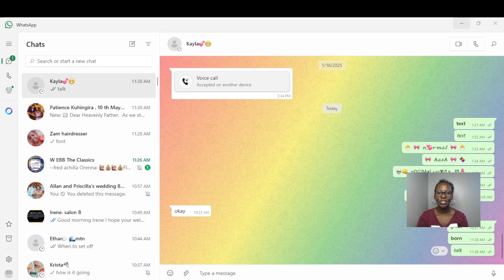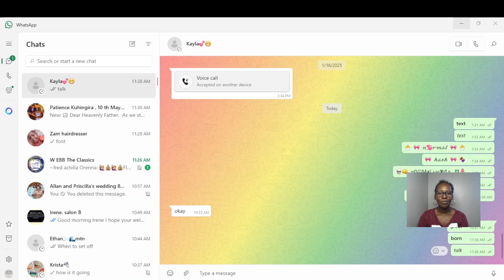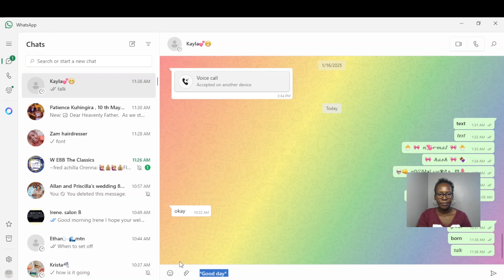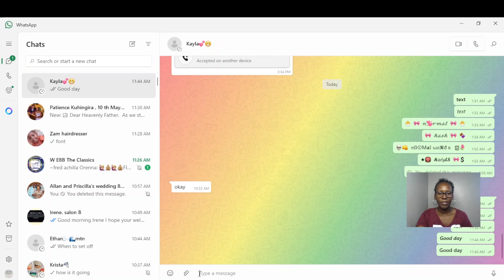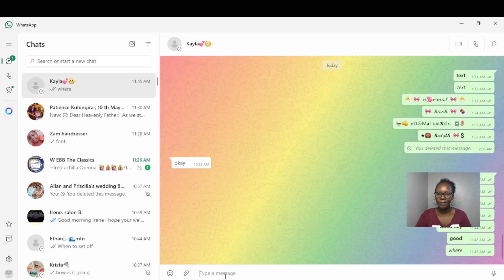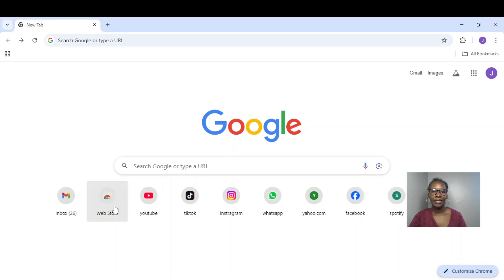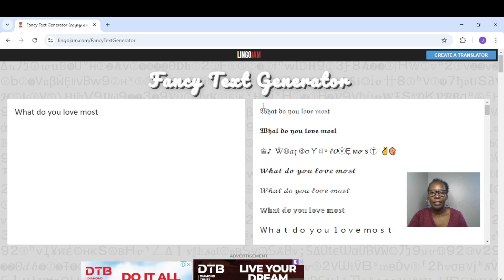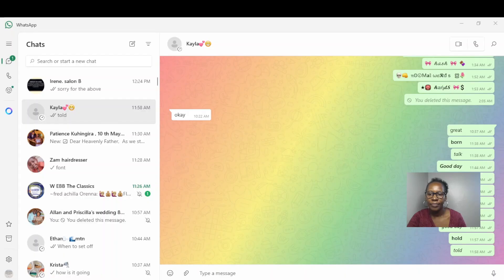How to customize WhatsApp Font on PC in 2025:Change Font Styles.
In this tutorial, learn how to change font styles on WhatsApp using your PC in 2025! We’ll guide you through the simplest steps to customize text formatting like bold, italics, strikethrough, and monospace on WhatsApp Web or WhatsApp Desktop. Whether you're looking to add flair to your messages or just personalize your chats, this guide makes it easy to stand out with unique font styles.
Key Points Covered:
1. How to format WhatsApp text on a PC
2. Step-by-step guide to changing fonts on WhatsApp on the Desktop
3. Bold, italic, fonts explained
4. Customization tips to enhance your chats
5.Using Third-party Apps and Websites
Why You Should Watch:
1. Personalize your WhatsApp messages effortlessly
2. Enhance your PC WhatsApp experience with text formatting
3. Learn the latest tips for WhatsApp customization in 2025

Time Stamps
0:00 Introduction
0:20 A recap on the previous video on resizing font
0:30 Introducing the topic( change the font style)
0:40 Why change the font style
0:50 Reasons to change font style continued
1:00 Methods used 1-WhatsApp formatting tools
1:10 Method 2-Third party Applications and websites
1:20 Illustration with WhatsApp formatting tools
1:30 Illustration continued for bold style
1:40 Illustration continued for italics
1:50 Illustrations continued
2:00 Illustrations continued
2:10 Illustration using symbols *, and _ explained
2:20 Illustration continued for bold
2:30 Illustration continued for Italics
2:40 Illustrations for italics continued
2:50  Illustrations concluded
3:00  Method 2-Third party Apps and websites
3:10 2 Apps you can use..Lingojam and igfonts.io
3:20 How to search for and use lingojam
3:30 Illustration continued
3:40 continuedIllustrations continued
3:50 illustration with text on lingojam
4:00 Illustration continued
4:10 how to copy and paste the generated text to WhatsApp
4:20 paste to WhatsApp
4:30 pasted and sent
4:37 Thankscriptions